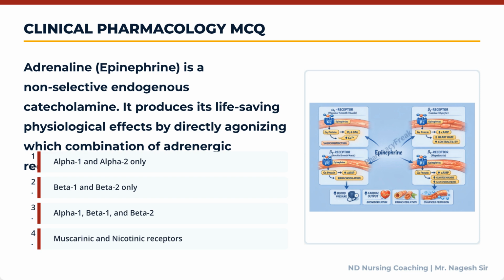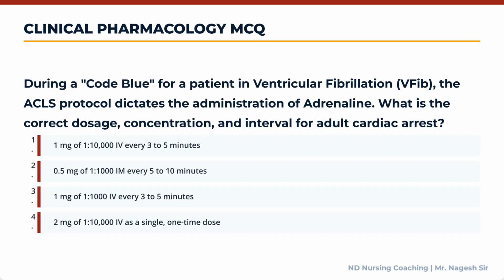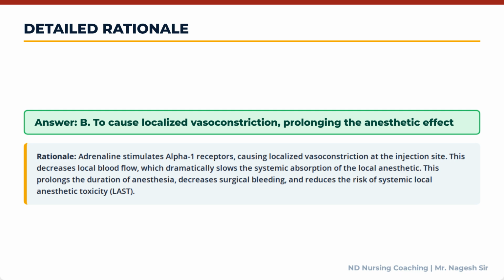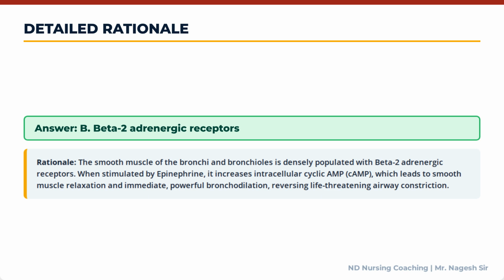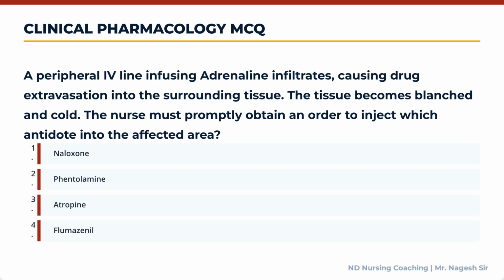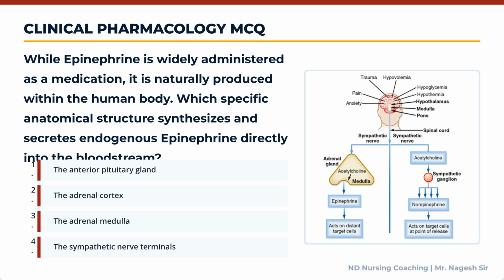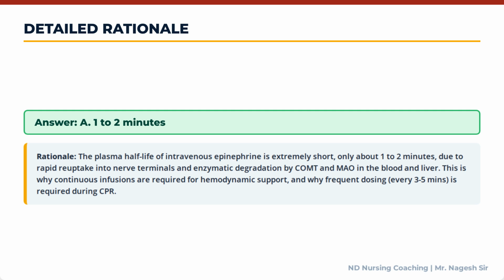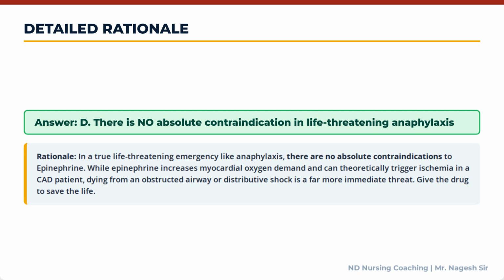Adrenaline (Epinephrine) MCQs: NORCET & Nursing Exams Masterclass! Score High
Unlock the secrets of Adrenaline (Epinephrine) for your nursing competitive exams! This masterclass covers high-yield MCQs crucial for AIIMS NORCET, RRB, ESIC, DHS, and DMER exams. Learn common pitfalls, quick revision tips, and essential concepts to ace your pharmacology section. Boost your scores and secure your dream job. Watch now and master Epinephrine like a pro!